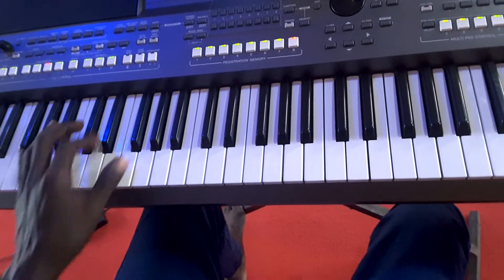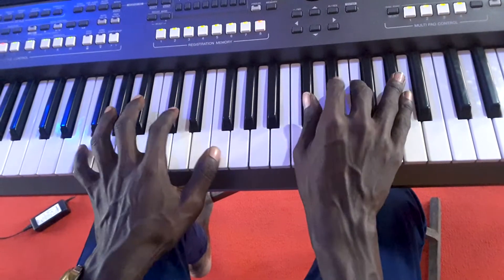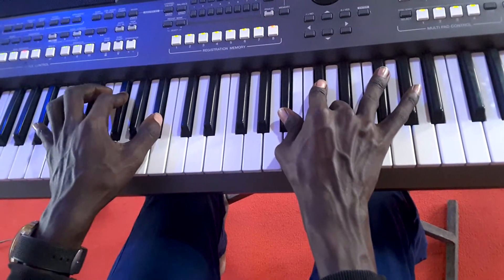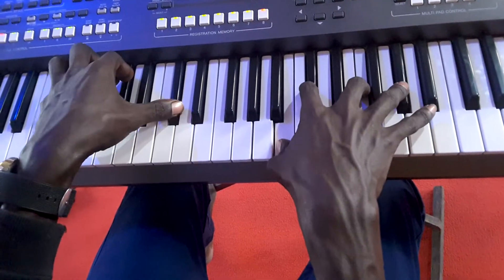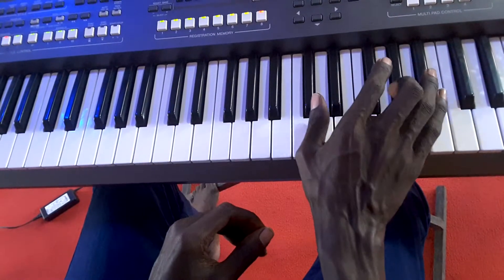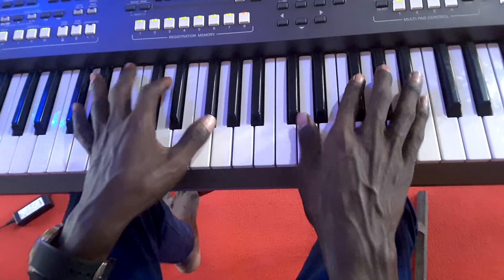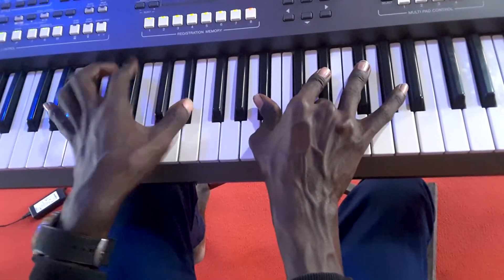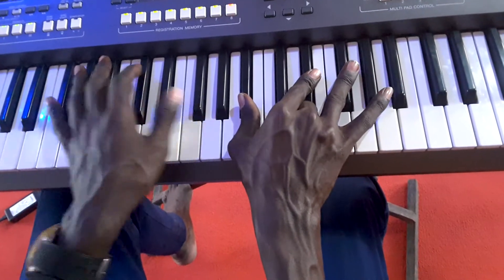How to Play "You are my all in all" /Piano Chords breakdown